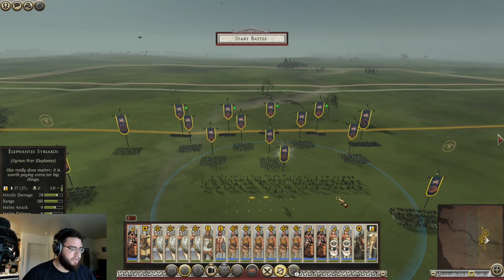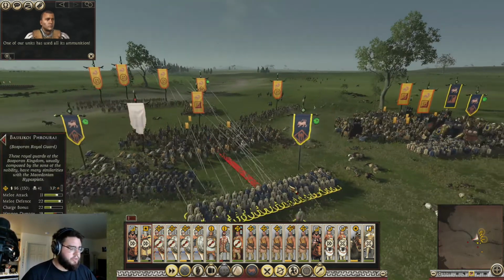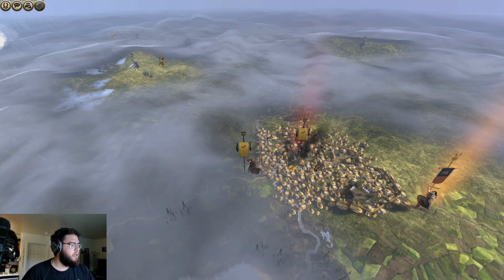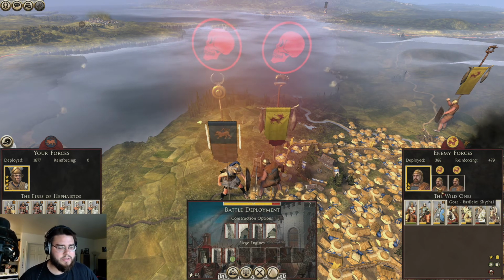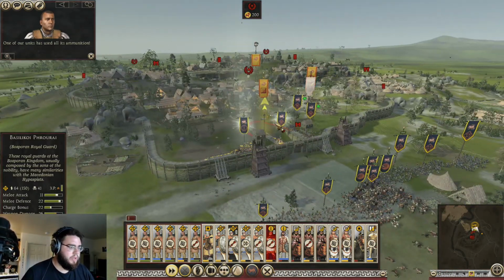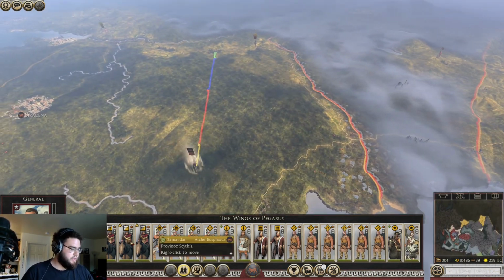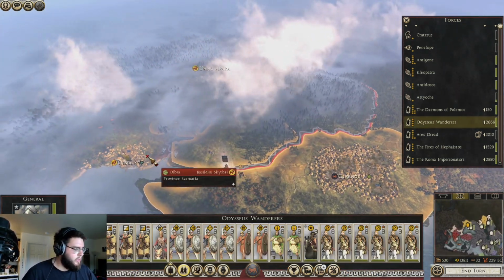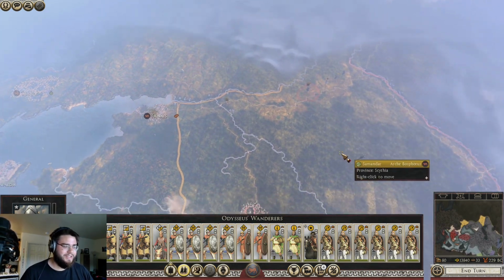We Are The Real Horse Lords - Cimmeria #52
Our invasion of Scythia has gone largely as planned and with our own cavalry we are showing the Scythians that we are the real horse lords! Also, a bit of a fun side thing is the war between Baktria and the Kamojas.